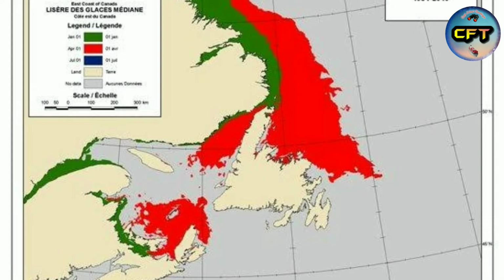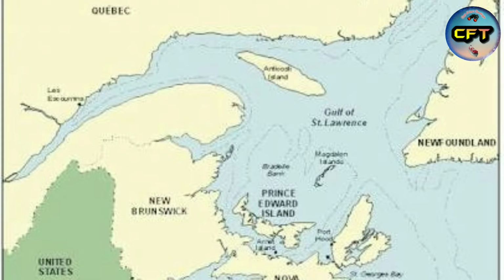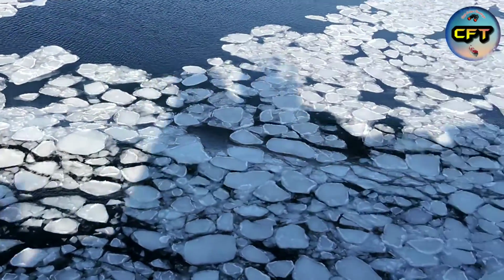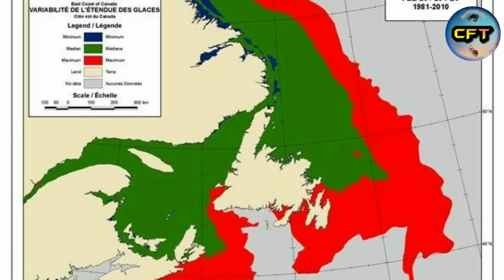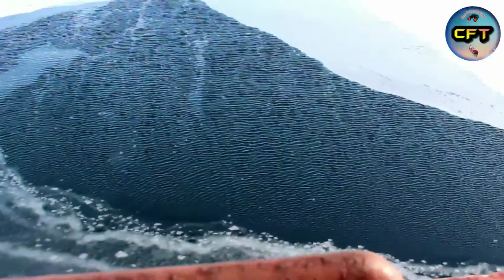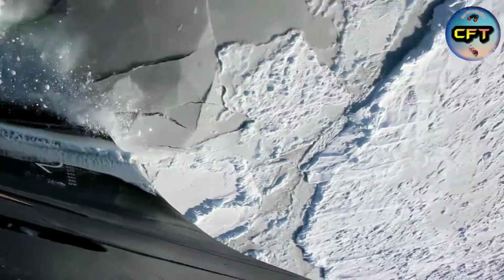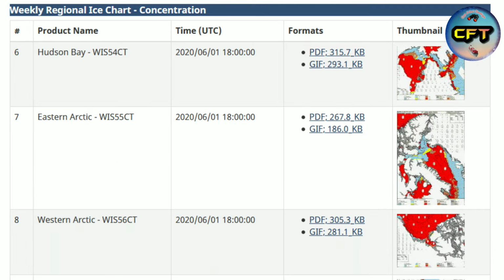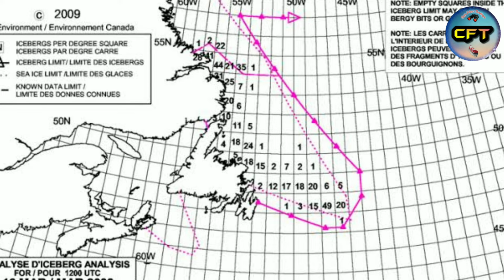Ice Navigation | Ice Conditions | Gulf Of St Lawrence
This video depicts actual footages of ice navigation through the Gulf Of St Lawrence and briefly describes the general ice conditions in this region during the winter months.

Credits/references:
1)Ice Navigation In Canadian Waters - Canadian Coastguard Publication
2)Advancing Earth And Ocean Science - for the article titled Formation and distribution of sea ice in Gulf Of St Lawrence : A process - oriented study using coupled ocean - ice model - by Jorge Urrego - Blanco

Track: A Himitsu - Adventures (NCS Fanmade)